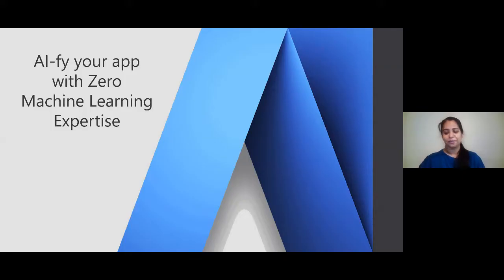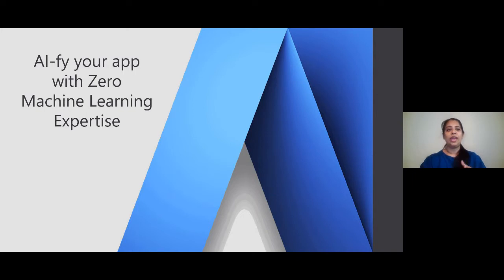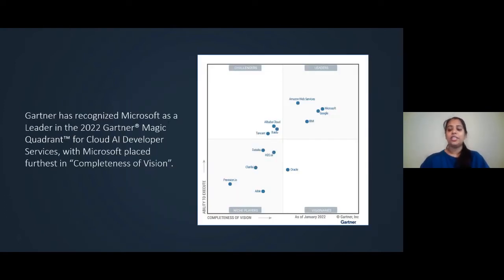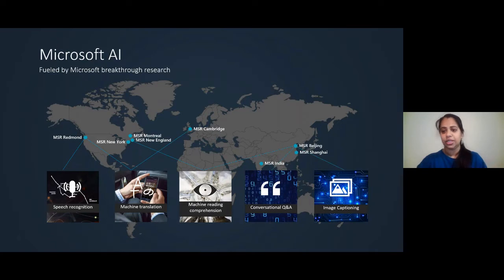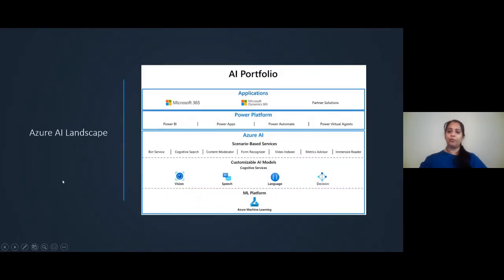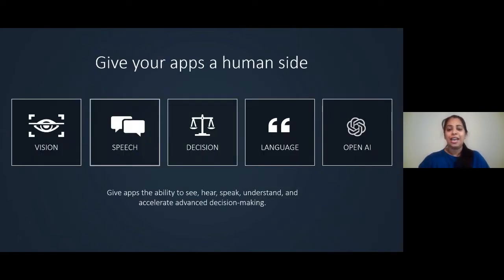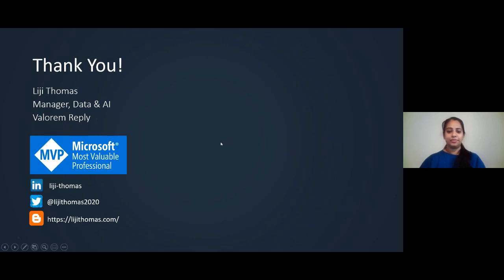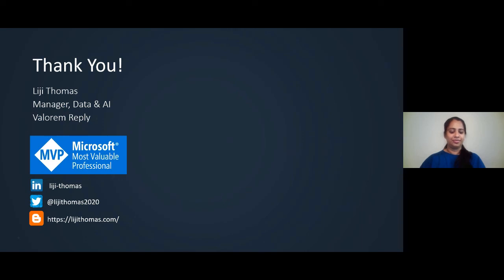AI-fy your app with Zero ML expertise - Global AI Developer Days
AI is real. Is mainstream. Is accessible.
Long gone is the age of gatekeeping in AI. From professional developers who build intelligent apps using APIs and SDKs to citizen developers who consume prebuilt models in low-code/ no-code tools- Any dev can now do AI.
Azure AI Services empower developers at any skill level to take advantage of breakthrough AI research and infuse intelligence into their own applications.
Join the session to learn
-How you can build AI apps today using simple API calls and zero machine learning experience.
-How you can build intelligent and responsible apps on your own terms- in the programming language of your choice and deploy in the cloud or on the edge.
-How Prebuilt AI services from will help you build AI apps that are easier to develop and faster to deploy.

-How to Operationalize Responsible AI practices

Ask not what AI can do for you tomorrow.
Ask what you can do with AI today.